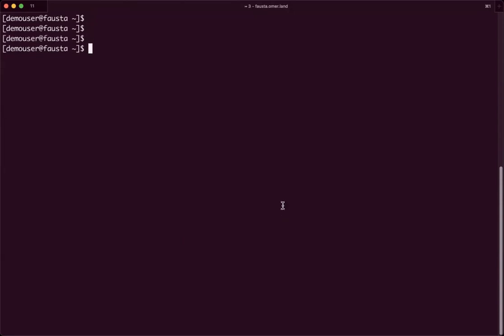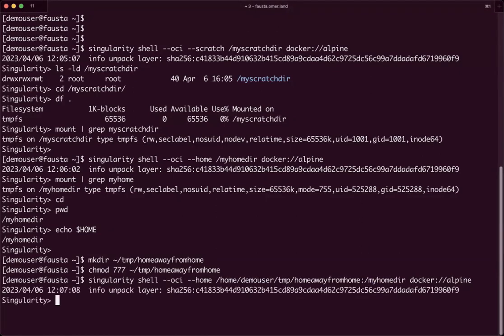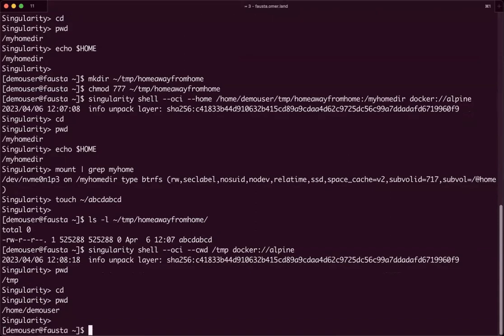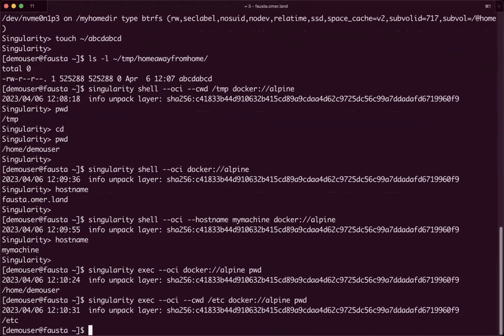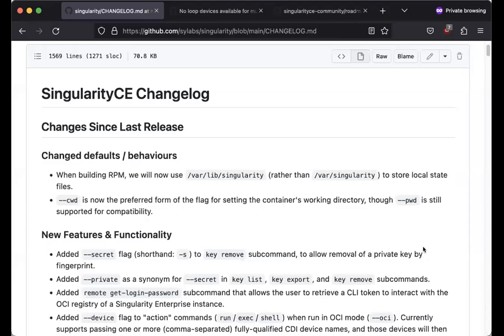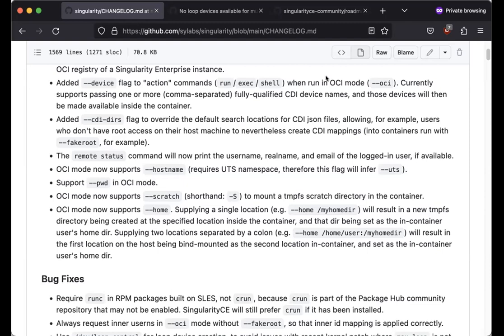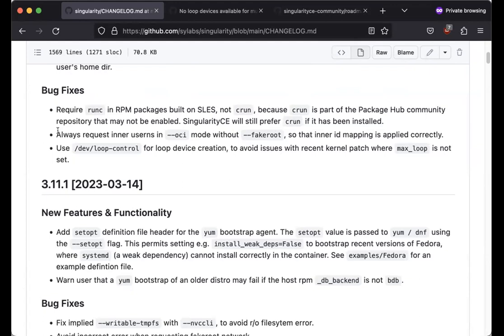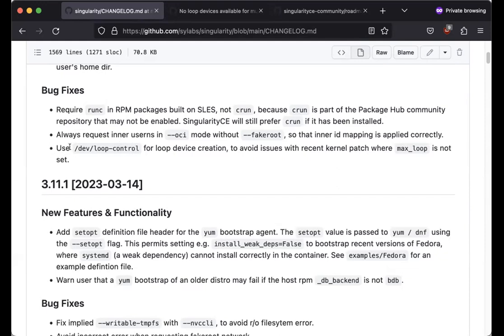SingularityCE Community Meeting - April 6th, 2023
——Guides——